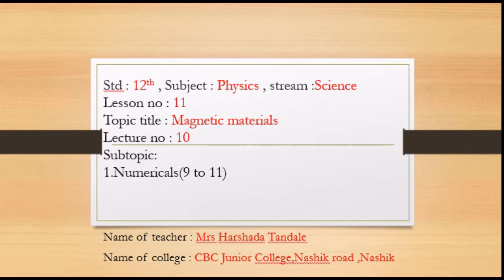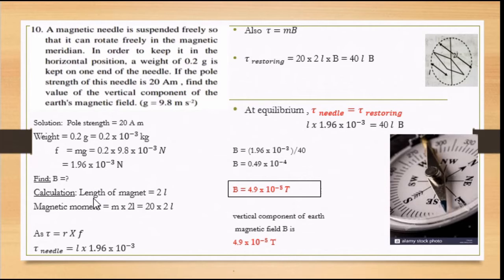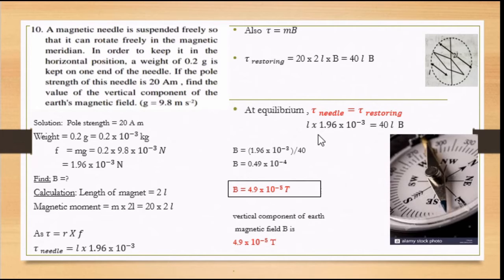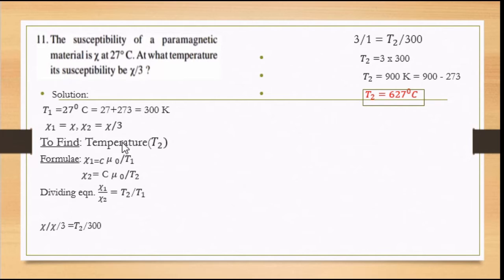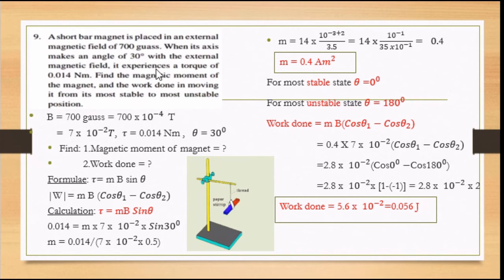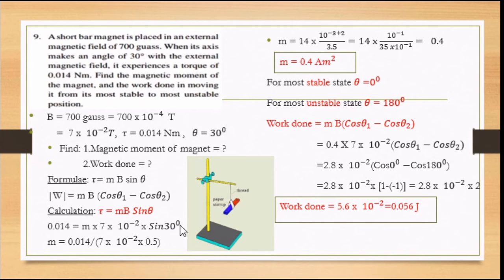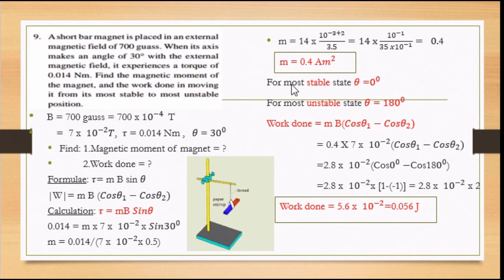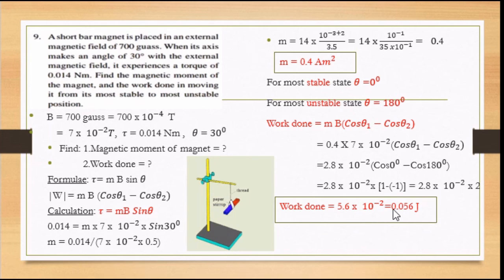XII Science Physics:Ch.11.Magnetic Materials Lecture-10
Contents in the video lecture:

Numericals(9-11)